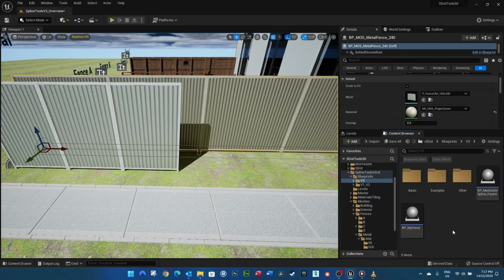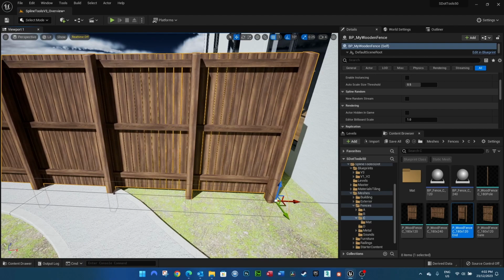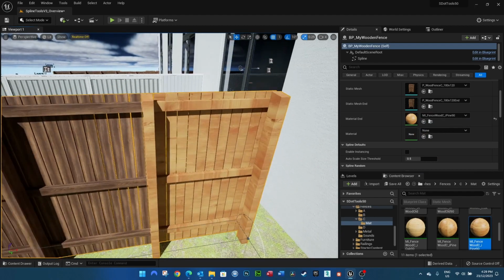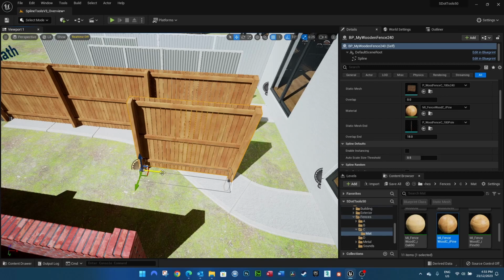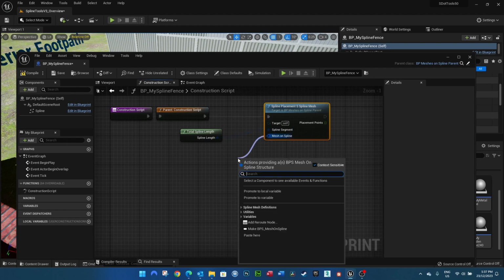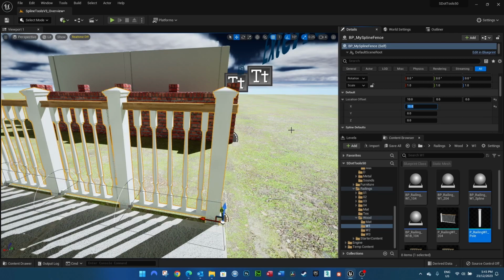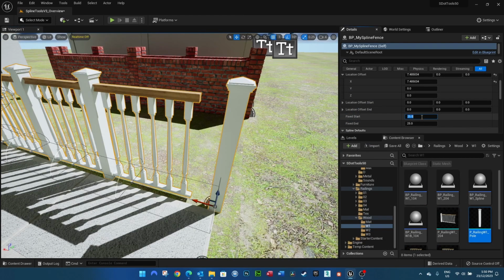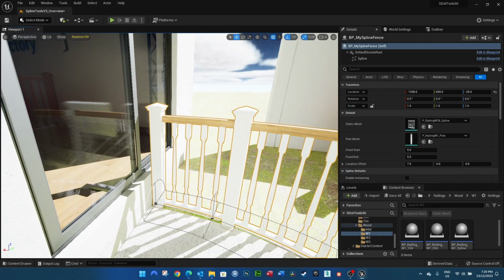Spline Tools Examples for Railings and Fences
Video Tutorial for Spline Tools. Three examples creating blueprints for railings, fences, and a bendable spline mesh that follow an unreal spline component.

0:09 Recap
0:31 Fence with End Mesh
2:24 Adding Parameters
3:32 Material Parameters
5:00 Use Blueprint as Template
7:14 Bendable Spline Meshes
9:50 Pole Placement
11:33 Manual End Pole Placement
12:57 Layout Clean Up